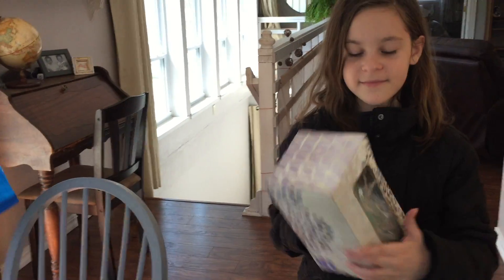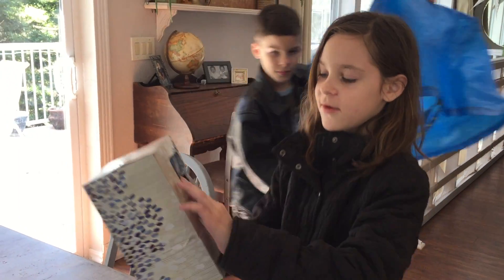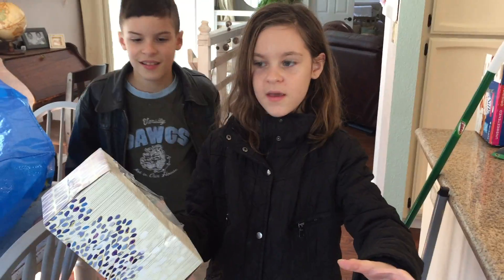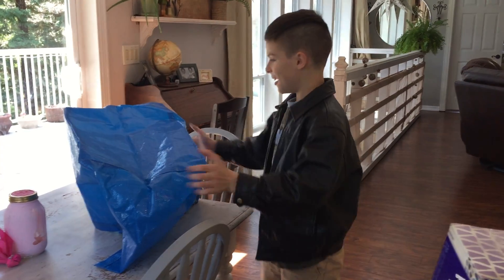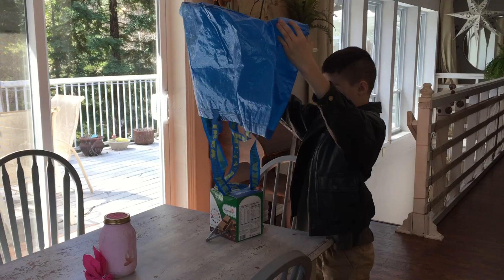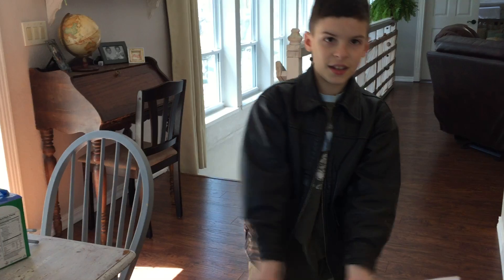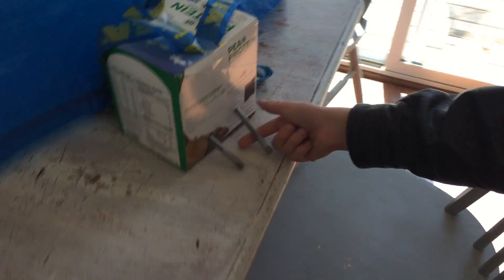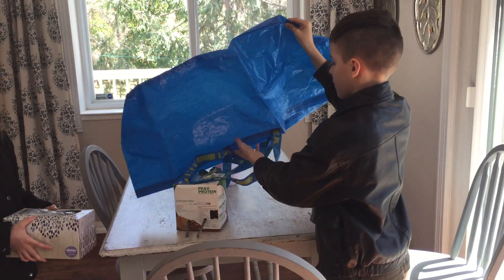Egg capsules home School March 23, 2018